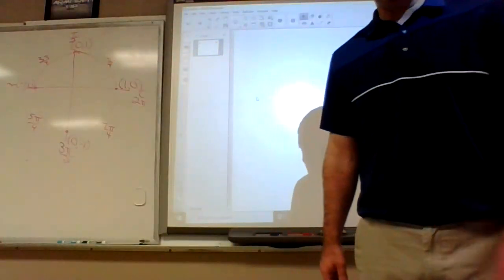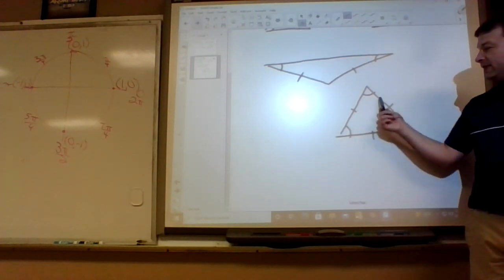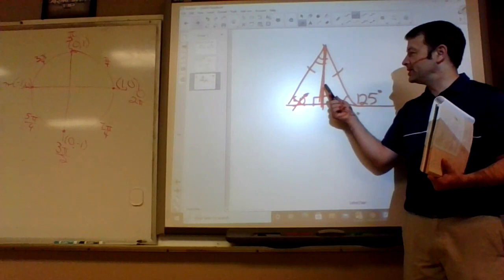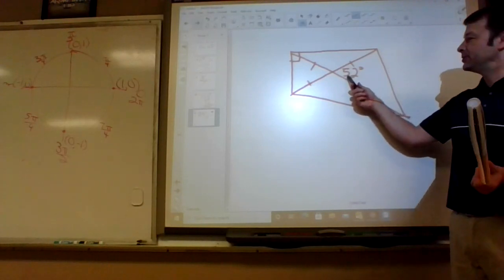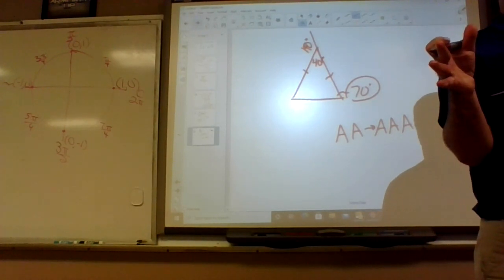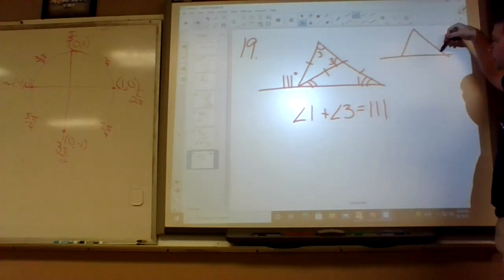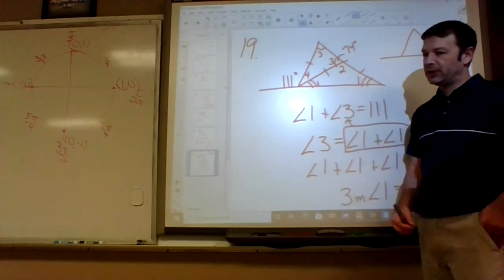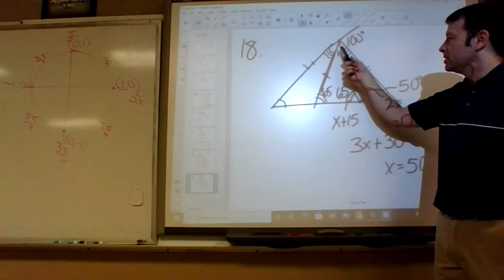Geometry pg 172 #1-14, 18-20